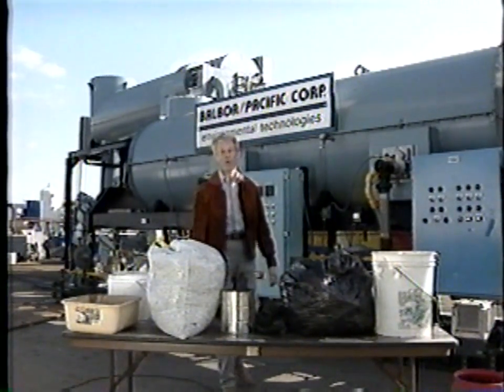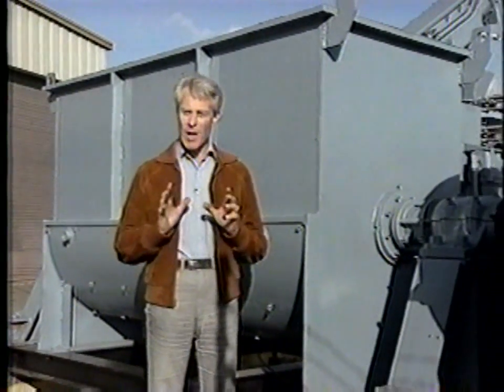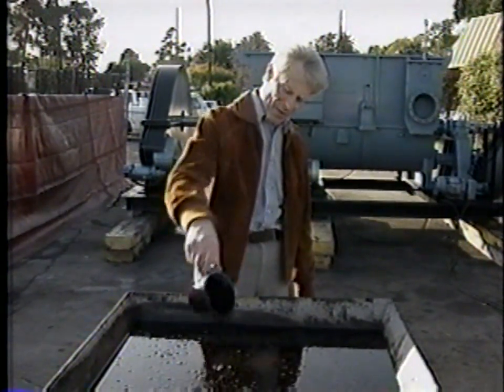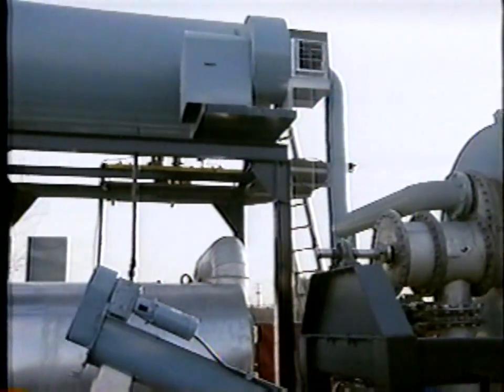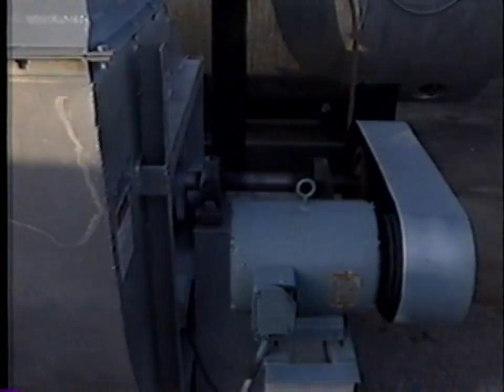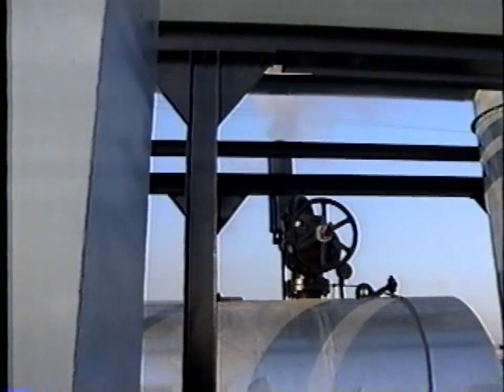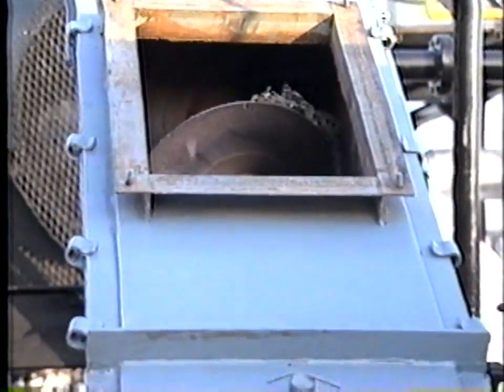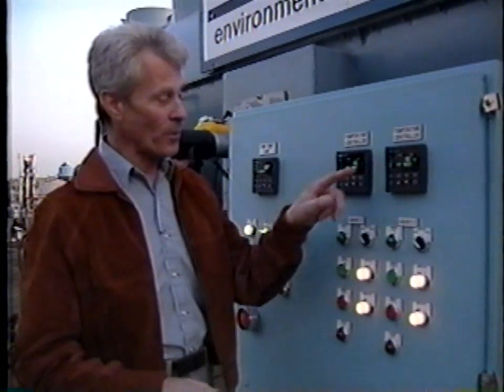Waste To Energy by Balboa Pacific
This video describes the Balboa Pacific Waste-to-Energy machine. It uses Pyrolytic Gasification to reduce waste by up to 95% with emissions that are 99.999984% free of any dioxins, furans, smoke or soot! This is a proven technology that is not incineration or just another gasifier. The process can convert all organic waste into revenue generating by-products including clean electricity, biofuel and biochar from MSW, C&D, biomass, used tires, etc. It is modular, scalable and mobile and is a "Cost effective solution to waste management." (URS study).